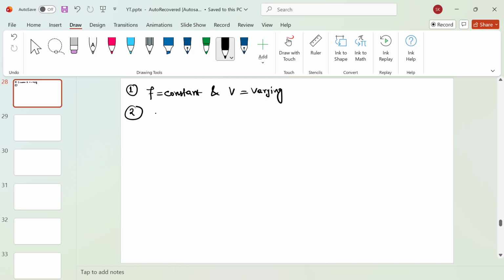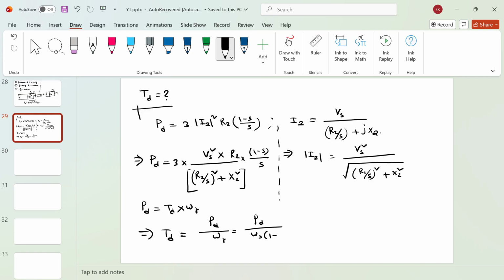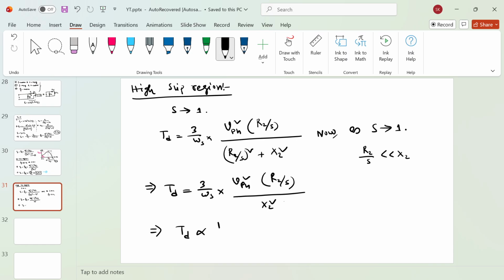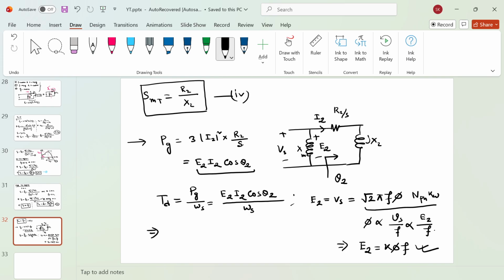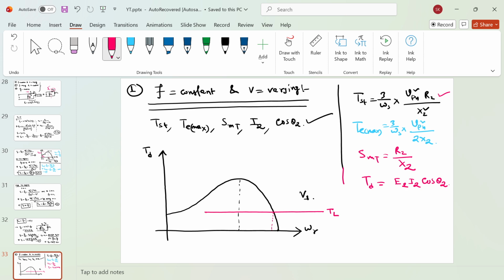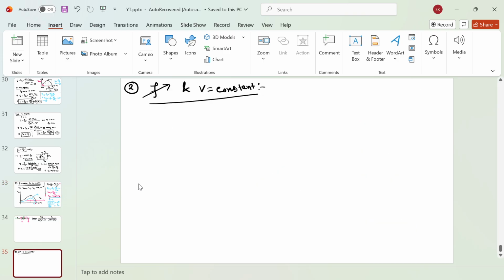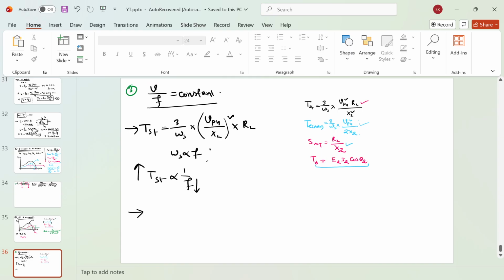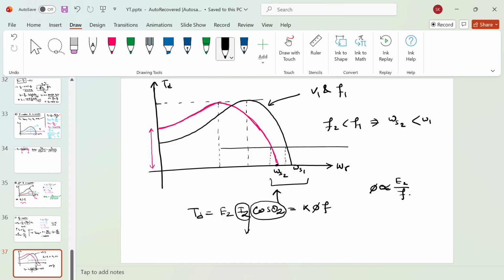Induction Motor Torque-Slip | Effect of Voltage, Frequency & VVVF Control on IM performance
In this lecture, we analyze how supply voltage, supply frequency, and VVVF (Variable Voltage Variable Frequency) control affect the torque-slip characteristics and performance of induction motors.

🔑 Key topics covered:

Impact of voltage variation on torque and efficiency

Effect of frequency change on synchronous speed and motor behavior

VVVF control technique for smooth speed regulation

Detailed explanation of torque-slip curve shifts under different conditions

Practical insights into performance improvement and limitations